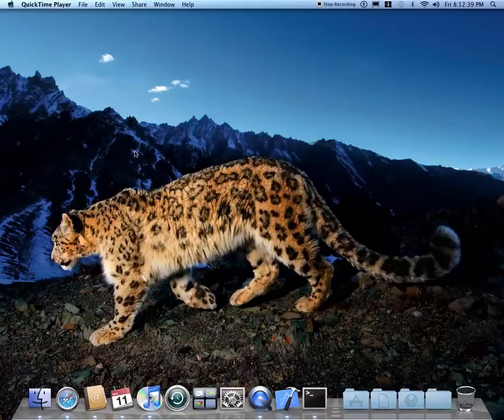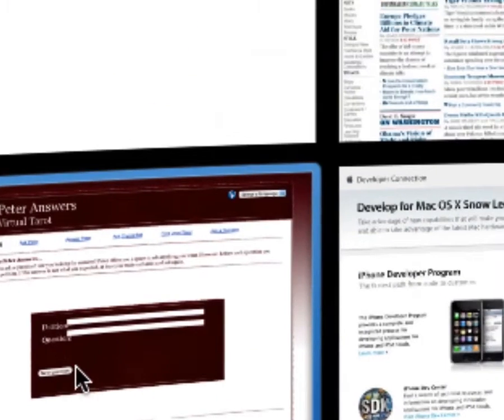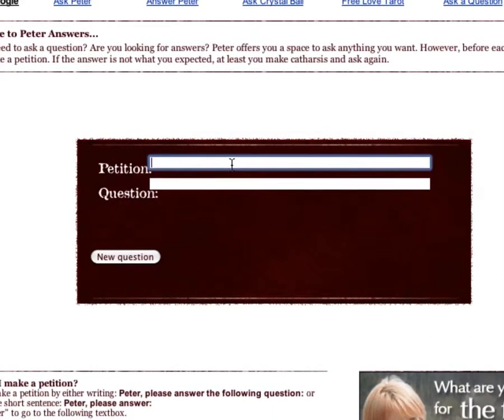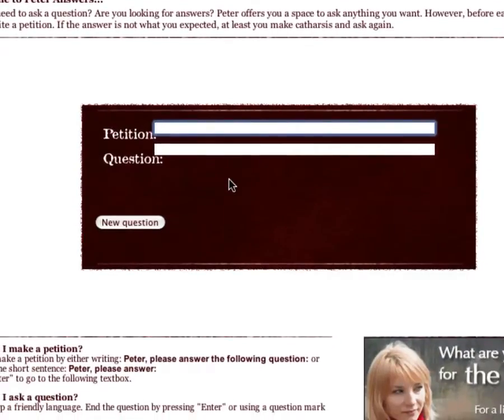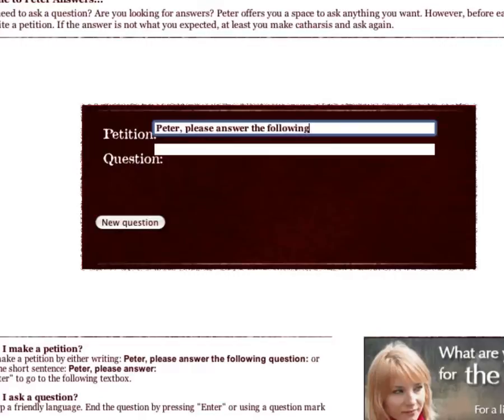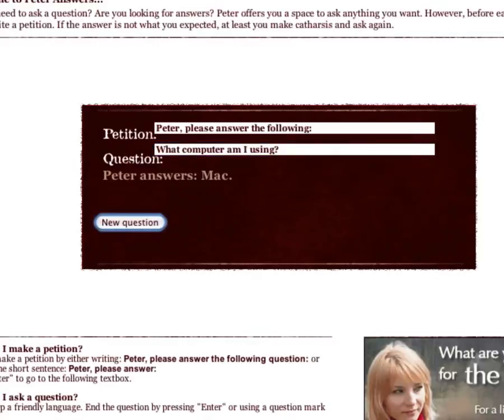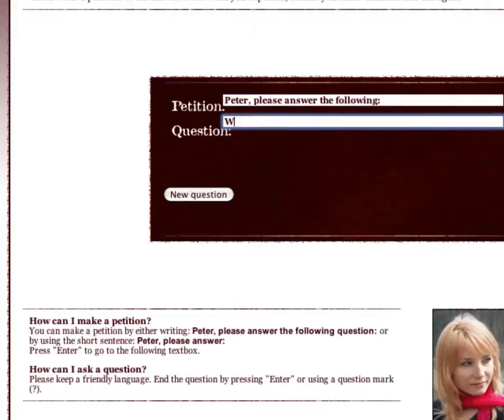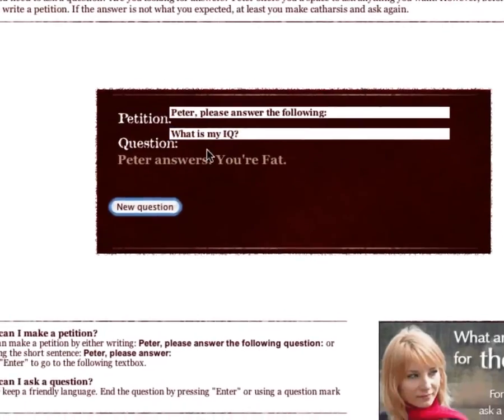How to Prank Your Friends with MAC OR PC!!!!